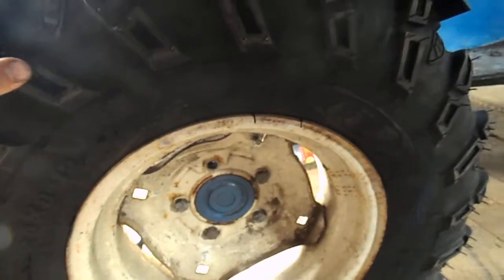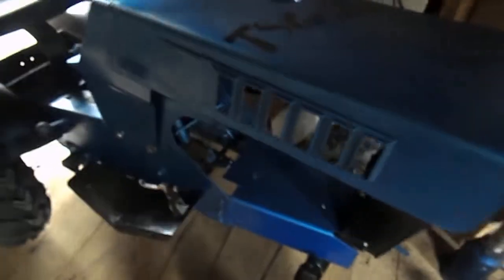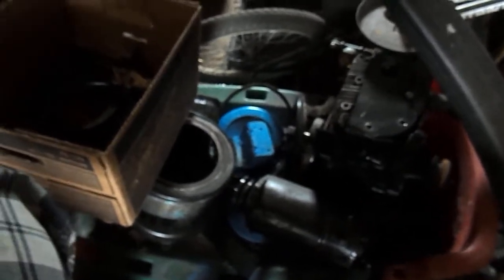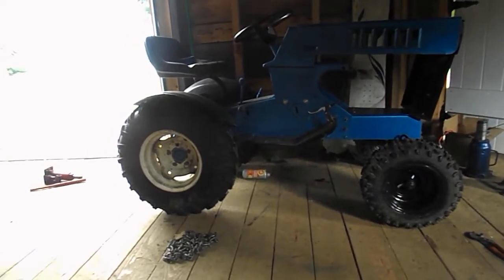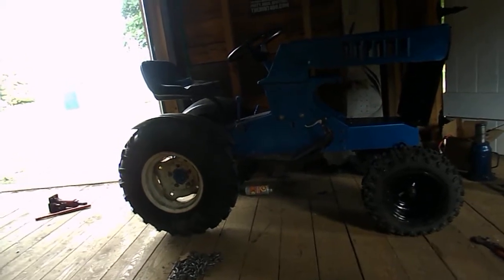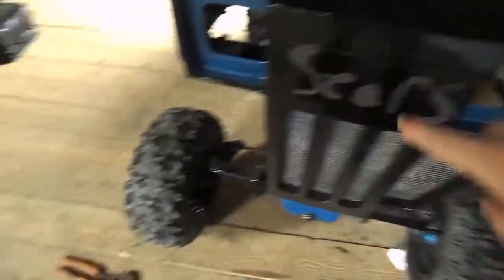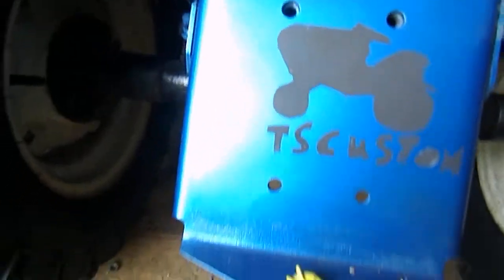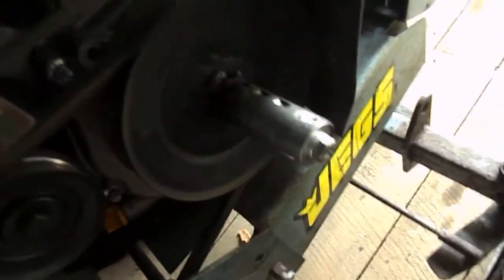72 sears suburban mud mower update 5